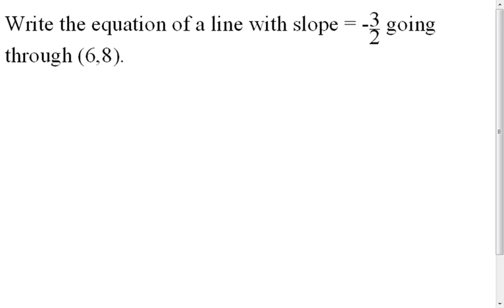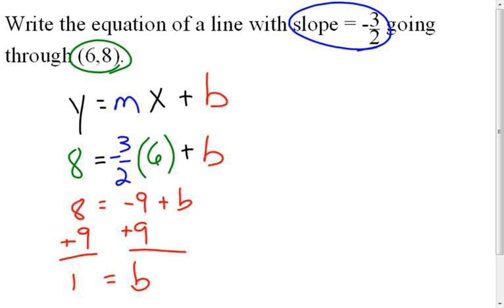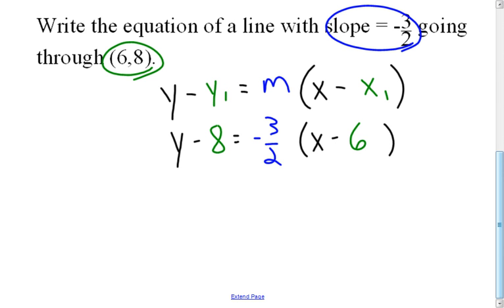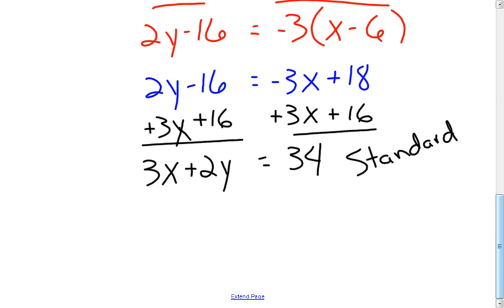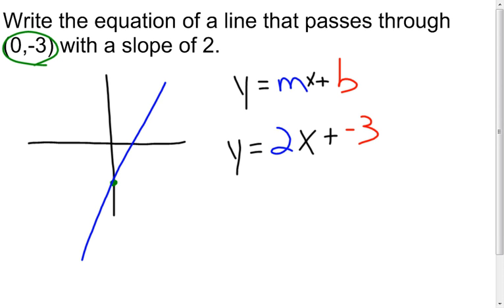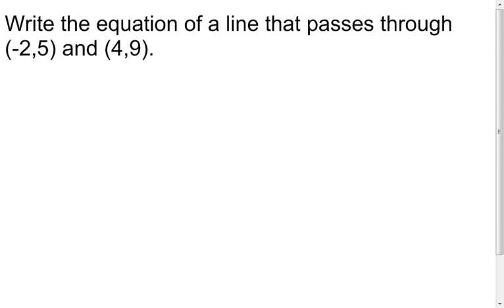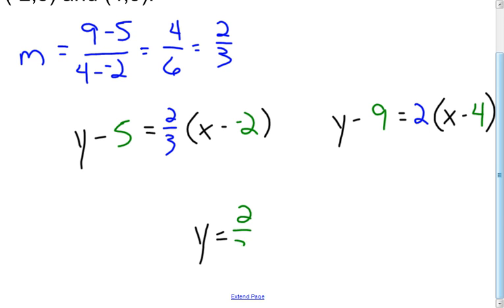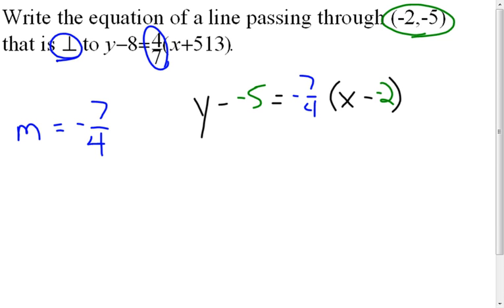3 4 Equations of Lines Examples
Four examples showing how to take information about an equation of a line and writing the equation in slope-intercept, point-slope, or standard form.